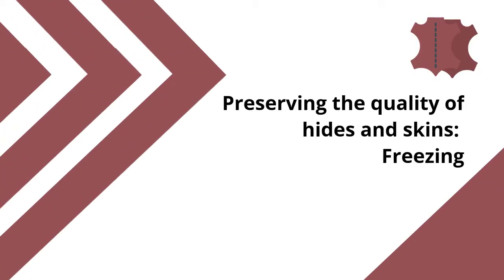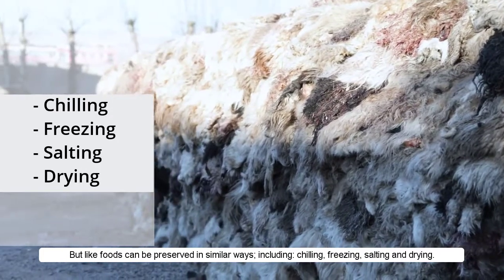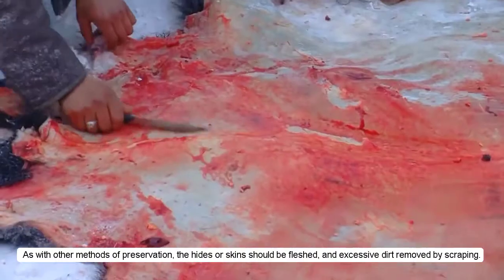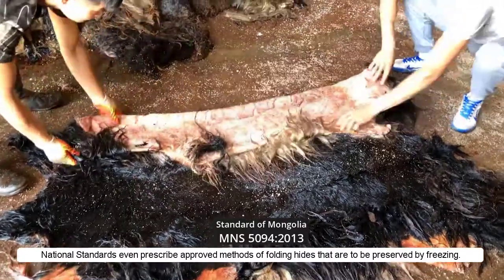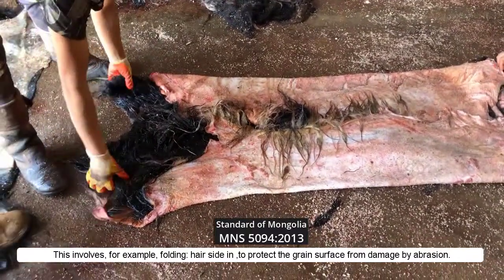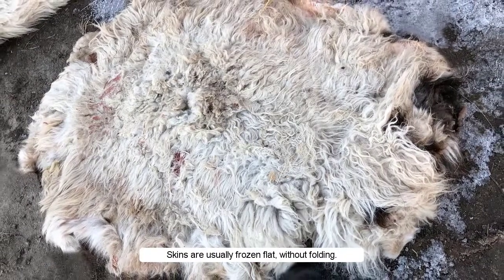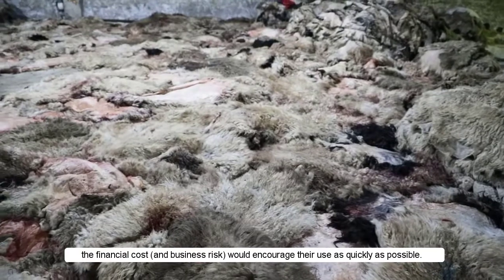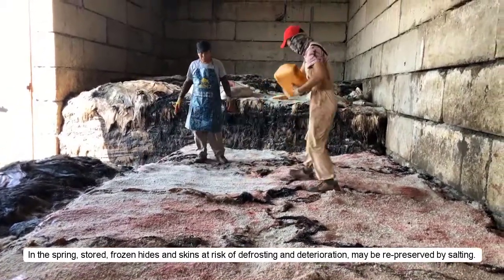Preserving the quality of hides and skins: Freezing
When the temperature of fresh hides and skins is reduced from about 39ºC to less than 5ºC (as with food in a domestic refrigerator) bacterial growth decreases to a low level; low enough to provide for a couple of week’s preservation and storage. But bacterial growth only ceases entirely when hides and skins (like food) are frozen.